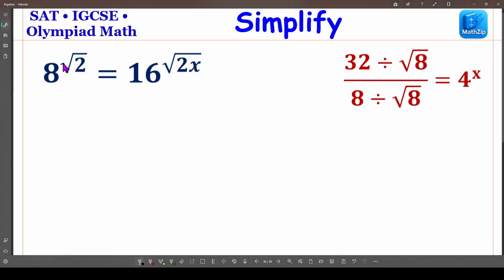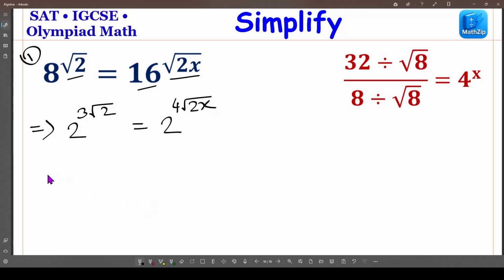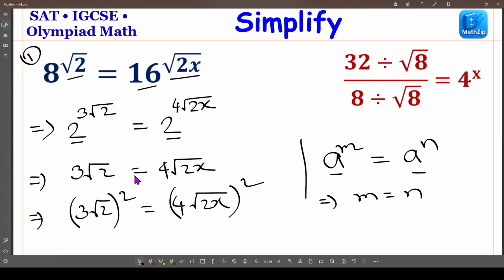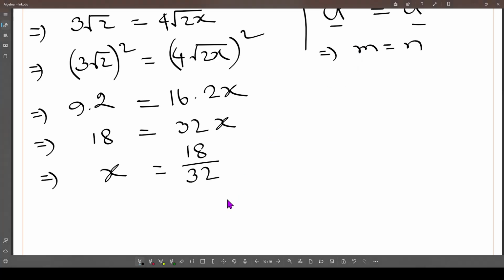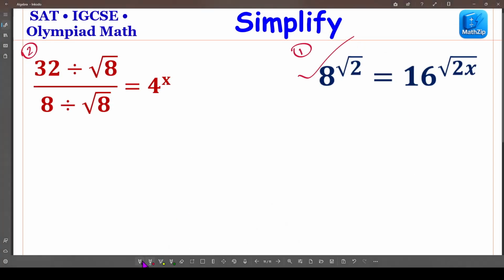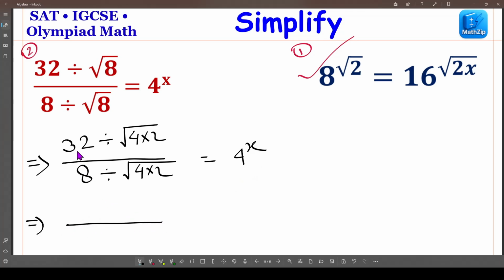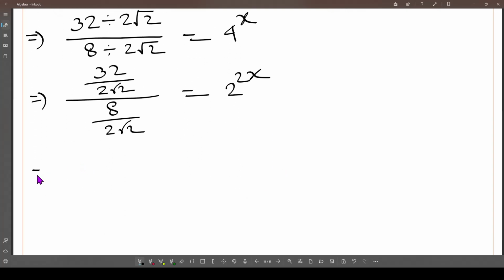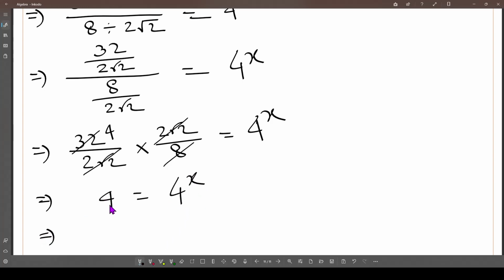Exponential Equations with Radicals | SAT & ACT Math | Grade 9–10 | Step-by-Step Solutions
Step-by-step guide to solving exponential equations with radicals. Covers Algebra 2 topics for Grade 9–10, SAT, and ACT math students in the USA.